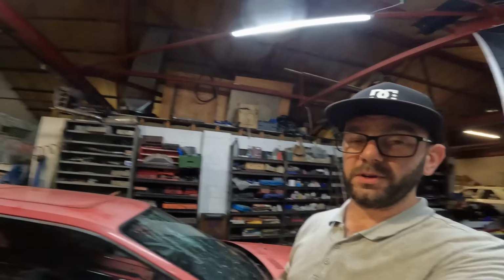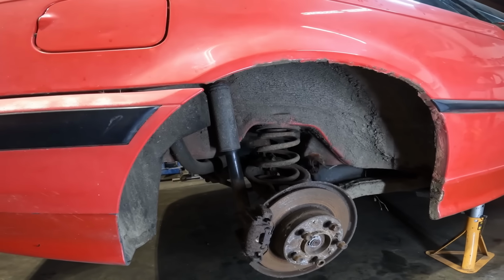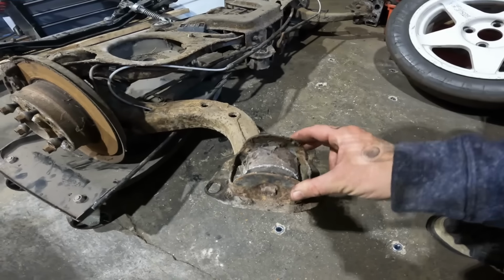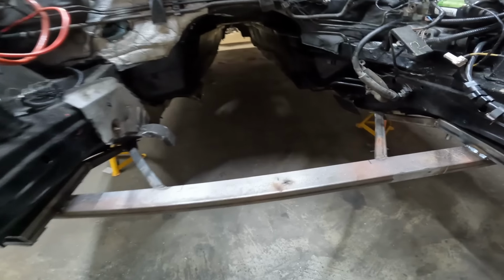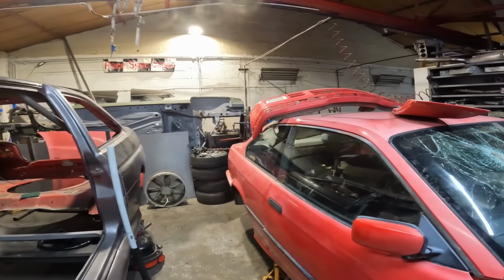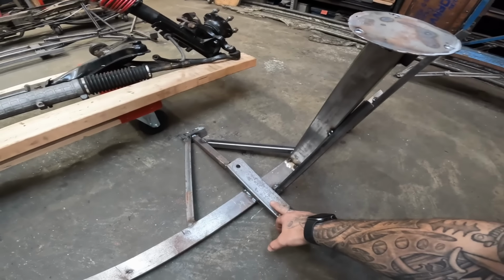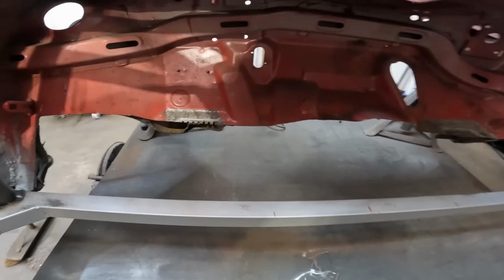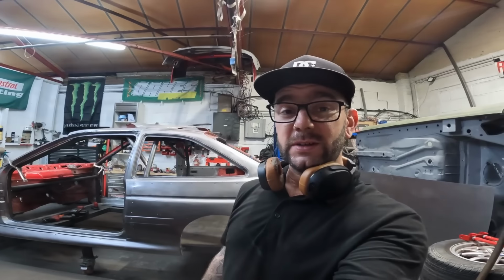Escort Cosworth WRC Tube Chassis Build ep15 Making Jigs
Welcome Back to Another episode On The WRC Rep Tube Chassis Build!

In This Episode Will Make The Jigs Needed To Be Able To Install A Bmw E36 Driveline Into The Escort.
I Also Unveil The Proposed Engine Setup.

Below Is Some Links To Some Of The Tools You See Me Using In My Videos

Milwaukee Grinder:

Milwaukee Die Grinder:

Milwaukee Belt Sander:

Roloc Sanding Disc:

Sanding Belts:

R-Tech Mig 180:

Zinc Weld Through Primer:

Crimped Wire Brush For Angle Grinder:

if you'd like but me a coffee check out the